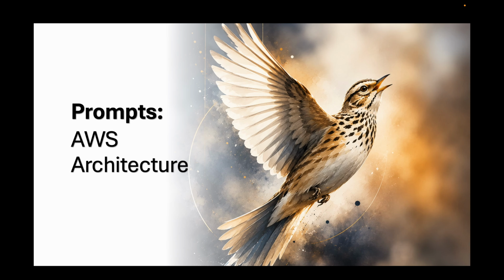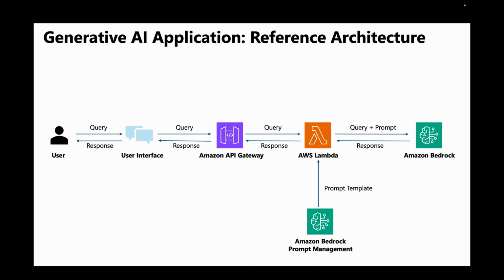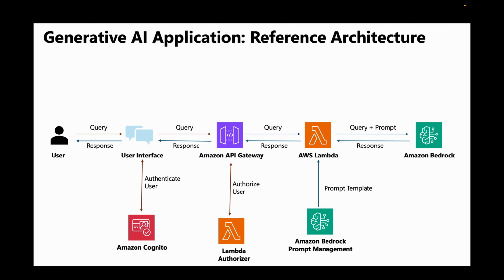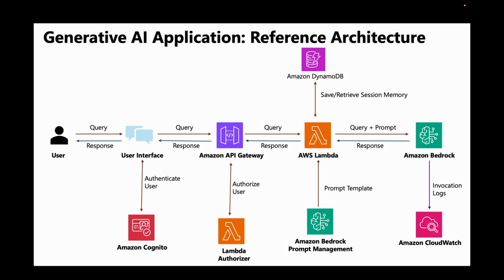Prompts: AWS Architecture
In this session, we walk through a reference AWS architecture for a basic generative AI application, from user authentication to model invocation. We show how services like Cognito, API Gateway, Lambda, Bedrock, logging, and session storage fit together into an end to end flow. This sets up the foundation before moving on to retrieval augmented generation in the next episode.